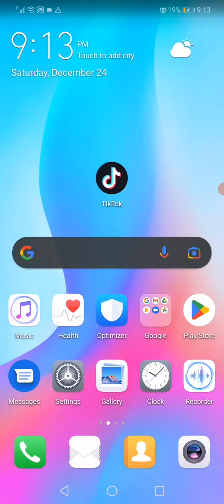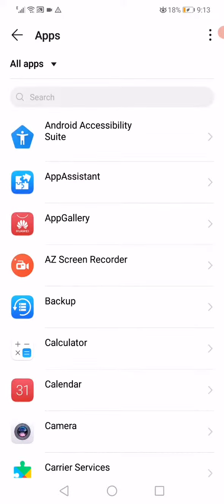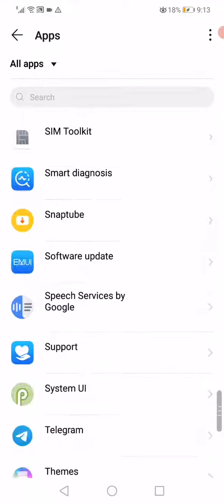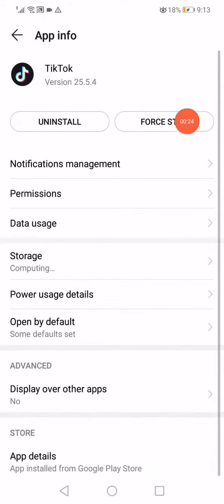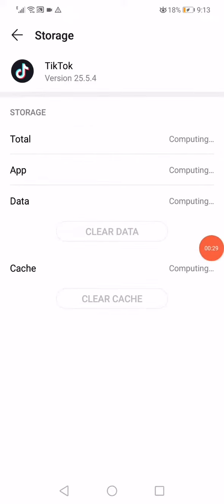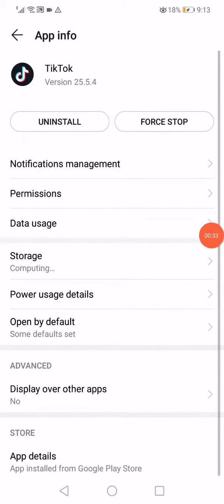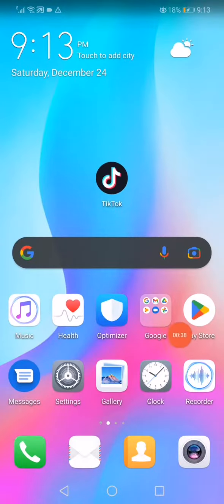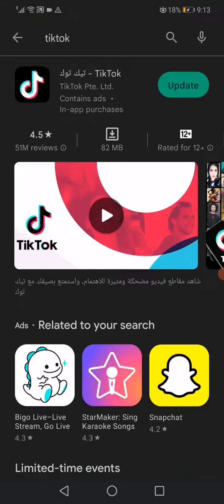TikTok Direct Message Option Not Showing | How to Fix Direct Message on TikTok 2023